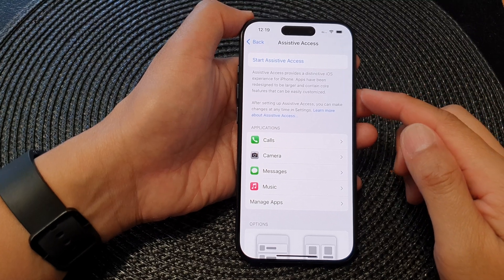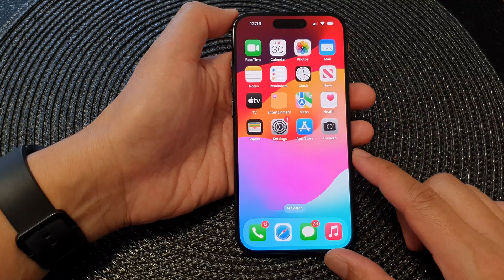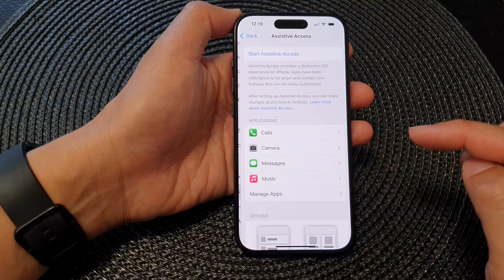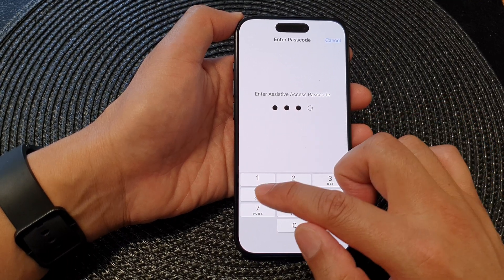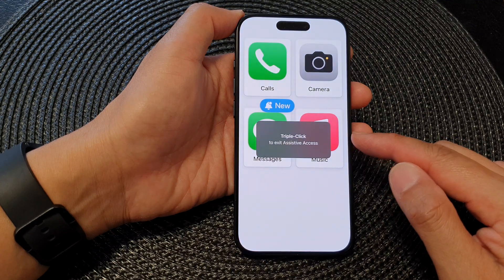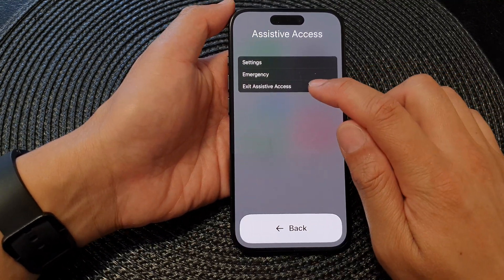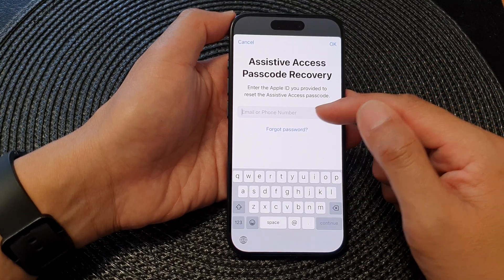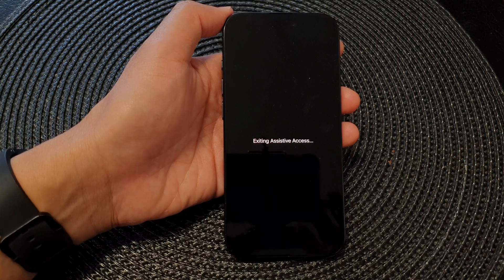iPhone 15/15 Pro Max: How to Start or Exit ASSISTIVE ACCESS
Unlock the full potential of Assistive Access on your iPhone 15, 15 Pro, 15 Pro Max, iPhone 15 Plus, running iOS 17 with this comprehensive guide. Learn step-by-step how to initiate and exit Assistive Access effortlessly. Whether you're new to iOS 17 or an experienced user, our tutorial provides clear instructions, tips, and tricks to enhance your accessibility settings. Explore the powerful features that Assistive Access offers and make your iPhone experience more user-friendly. Watch now and take control of your device's accessibility options!